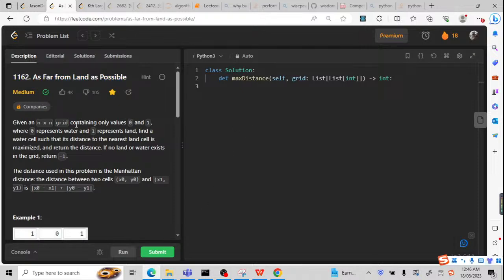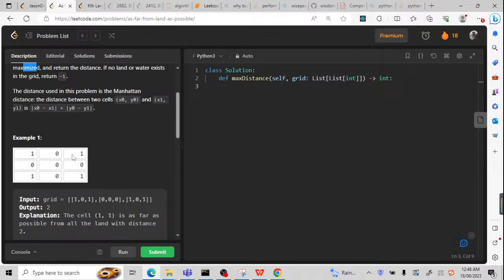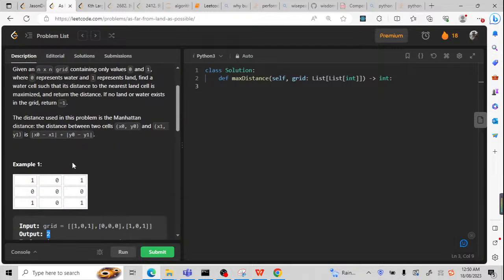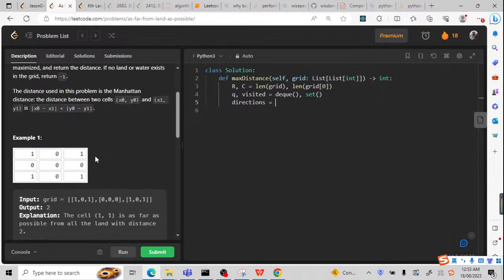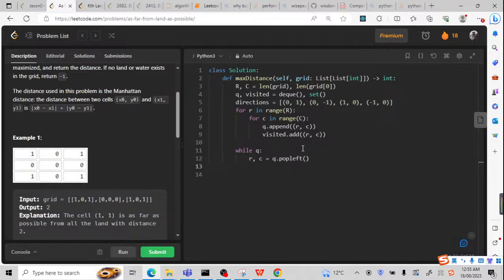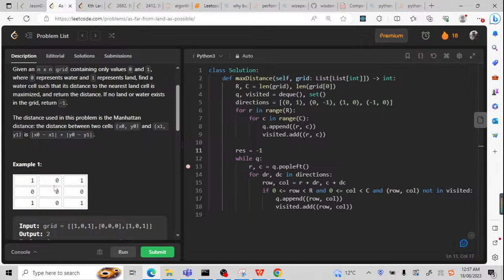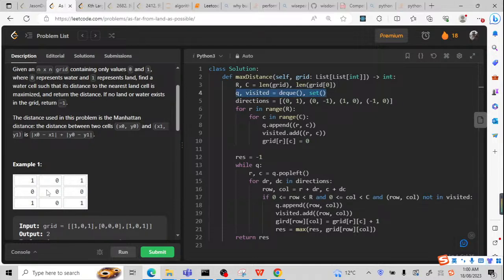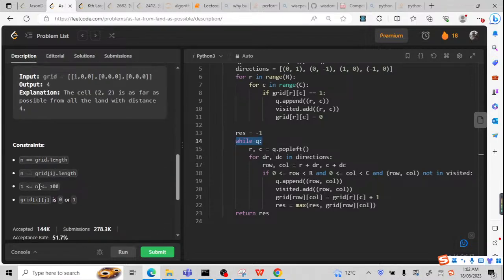Leetcode 1162. As Far from Land as Possible (Multi-source BFS)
I will upload more videos about multi-source BFS leetcode problems, it's realy elegant algorithms that every cs student need to learn.

Solving multi-source BFS (Breadth-First Search) problems on LeetCode involves traversing a graph or grid starting from multiple source nodes and visiting their neighbors layer by layer. This technique is commonly used in scenarios where you need to explore multiple starting points and find the shortest path or solve related problems. Here's a general outline of the steps to solve multi-source BFS problems:

1. Understanding the Problem:
   - Carefully read and understand the problem statement.
   - Identify the graph or grid structure and the criteria for visiting nodes.

2. Data Structures:
   - Set up data structures: queues and sets to store nodes to be visited and track visited nodes.

3. Initializing the BFS:
   - Add all source nodes to the initial queue.
   - Mark the source nodes as visited in visited set.

4. Breadth-First Search:
   - Start a loop to process nodes in the queue.
   - For each node in queue, pop out and visit its neighbors (adjacent nodes) that haven't been visited yet.
   - Add the unvisited neighbors to the queue and mark them as visited.
   - Continue this process layer by layer until the queue/data structure is empty.

5. Termination and Results:
   - Once the BFS traversal is complete, you might have gathered the required information, solved the problem, or reached a specific destination.

6. Consider ways to further optimize your solution if necessary.

Remember that each problem on LeetCode can have unique requirements and variations. It's important to adapt the general BFS approach to the specific problem you're solving. Also, make sure to refer to the problem's specific constraints and hints provided by LeetCode to tailor your solution accordingly.